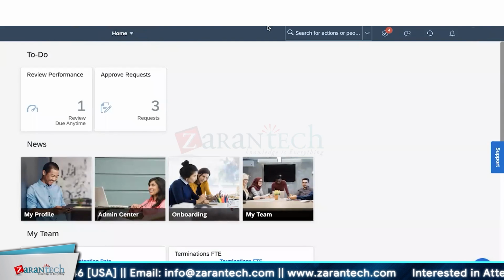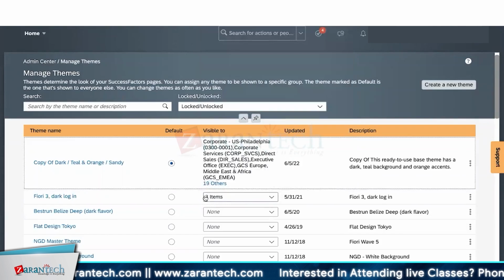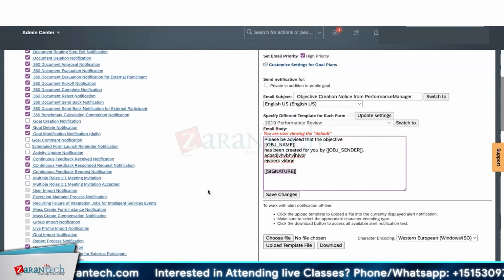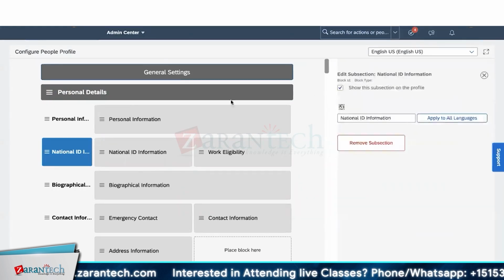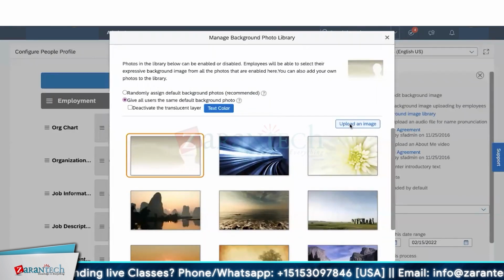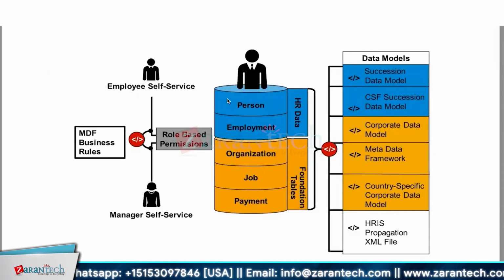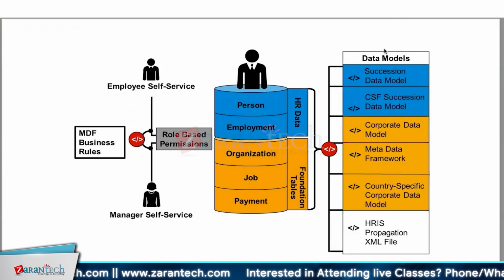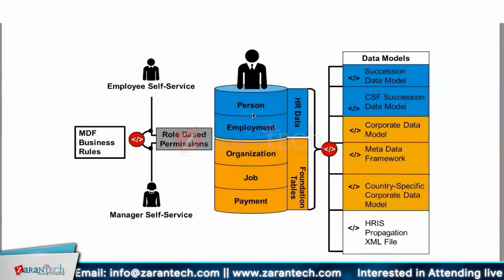Mastery in SAP SuccessFactors EC PM GM | ZaranTech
In this session, we dive deep into SAP SuccessFactors Employee Central (EC), Performance Management (PM), and Goal Management (GM). Understand how these modules enhance workforce management, align business objectives, and drive performance excellence.

✅ What Is SAP SuccessFactors EC, PMGM?
CFIN as a solution and as a deployment scenario. From a technical perspective, Central Finance is an 'add-on' based on a S/4HANA system. Central Finance receives financial accounting transactions from SAP or non-SAP ERP systems using a toolset of additional functions such as SAP SLT to enable real-time replication.

✅ About the Course SAP SuccessFactors EC, PMGM
The SAP Central Finance in SAP S/4HANA training course introduces you to SAP Central Finance which helps deployment by collecting accounting data from SAP ERP systems into the SAP S4/HANA system. Thus, this course gives an overview of the main concept, architecture, and functionalities of SAP Central Finance. The course will also enable you to understand SAP Central Finance implementation, the scope of a project, and whether the solution is apt for your client’s business requirements.

✅ Benefits of this course:
👉 Integrate financial data from disparate systems into a single source of truth, providing real-time visibility into financial performance through the SAP S/4HANA Central Finance course.
👉 Leverage SAP S/4HANA Central Finance to optimize financial processes, automate routine tasks, and reduce costs, improving operational efficiency.
👉 Implement advanced financial reporting capabilities and predictive analytics, enabling better decision-making and strategic planning through the SAP S/4HANA Central Finance course.

✅ Features of  this  course:
👉 Assessments
👉 Assignments
👉 Lab Documents
👉 Certification Q & A
👉 Configuration Guides
👉 Cheatsheet